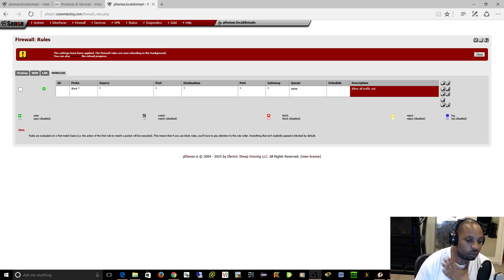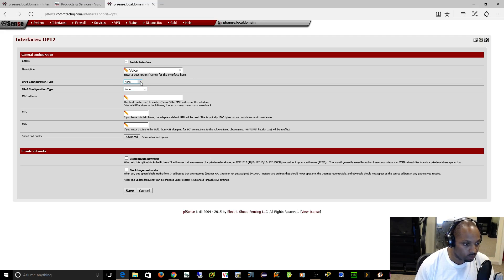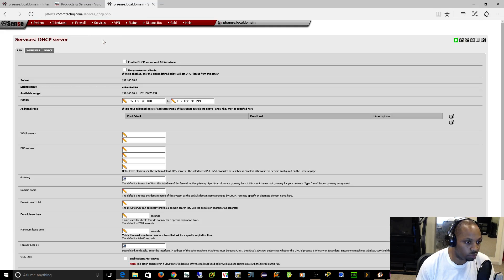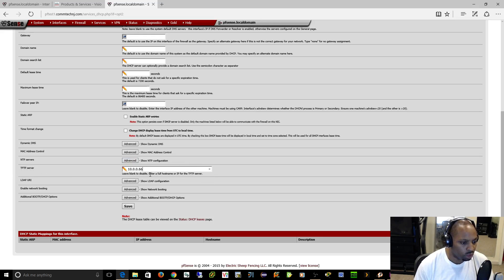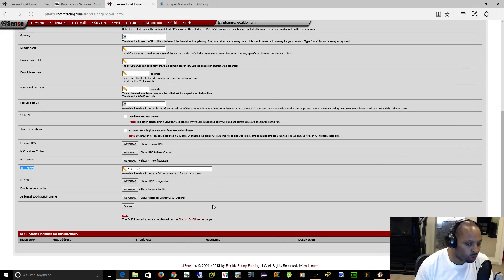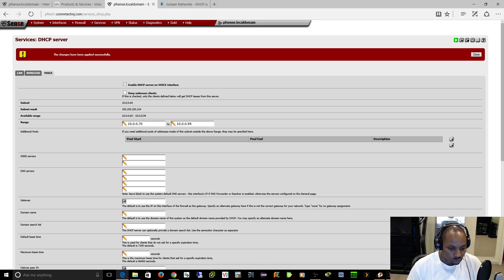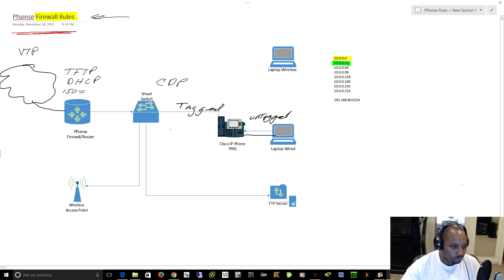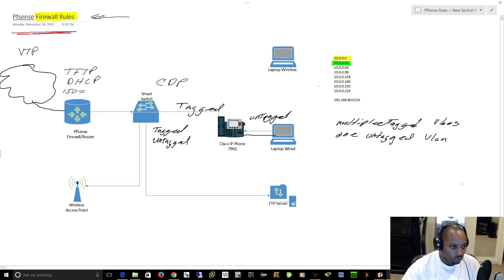TFTP PfSense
How to set the TFTP option in DHCP for your Voice VLAN or what ever application where you need to specify the TFTP